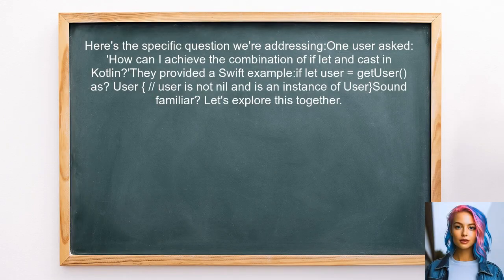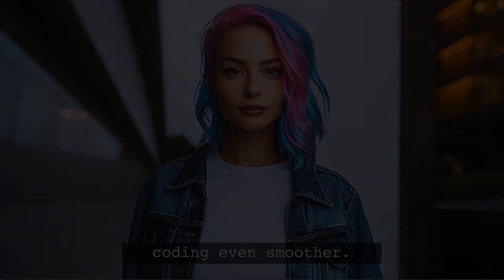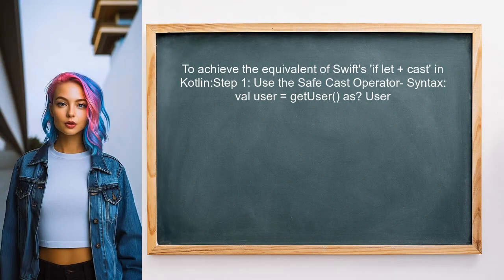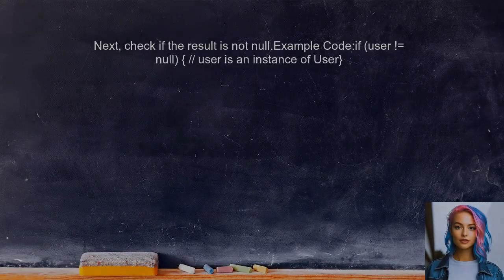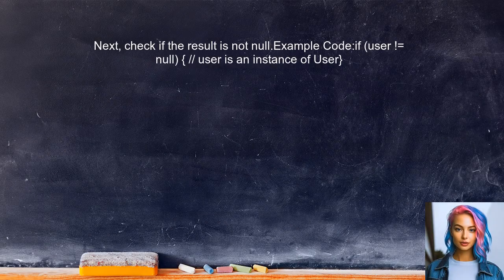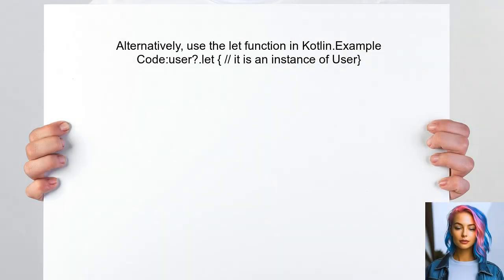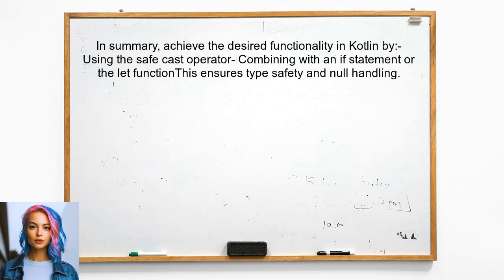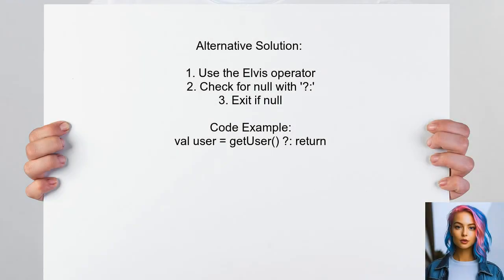Kotlin Equivalent of Swift's If Let and Type Casting: A Complete Guide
In this video, we delve into the Kotlin programming language and explore its powerful features that mirror Swift's "if let" and type casting functionalities. Whether you're transitioning from Swift to Kotlin or simply looking to enhance your coding skills, this comprehensive guide will provide you with clear examples and practical insights. Join us as we uncover how Kotlin handles optional values and type safety, making your code cleaner and more efficient.

Today's Topic: Kotlin Equivalent of Swift's If Let and Type Casting: A Complete Guide

Related to